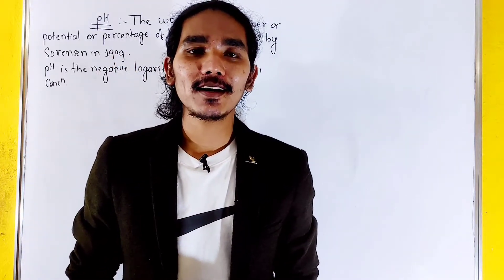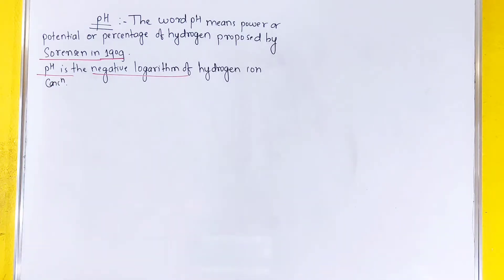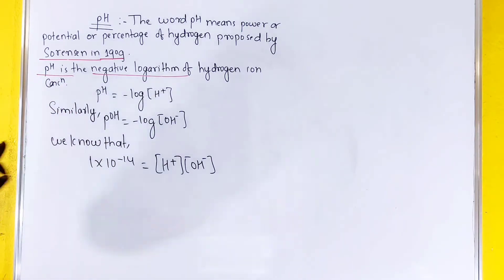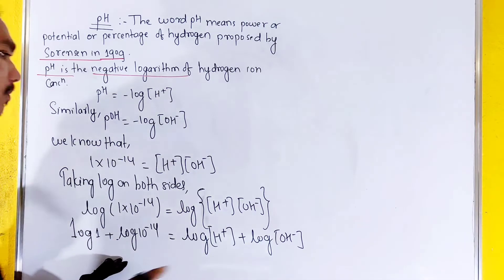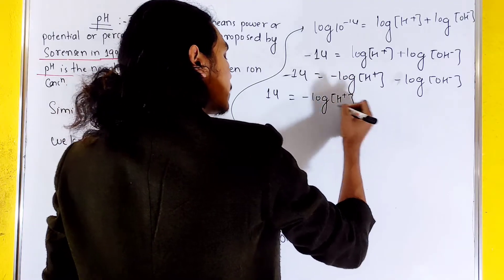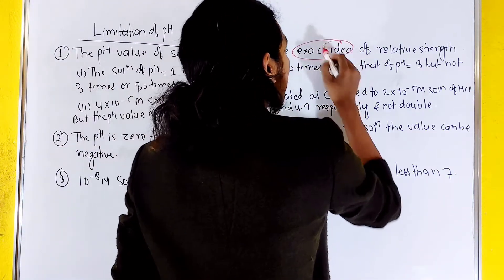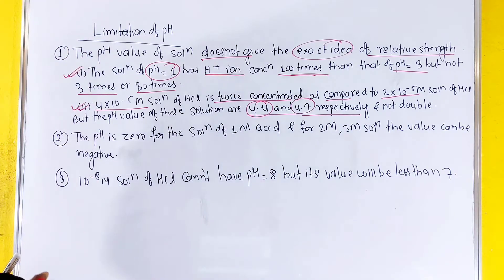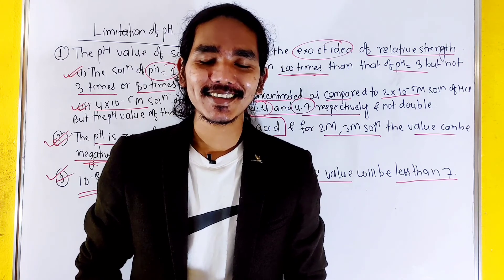pH and pH Scale कसरी calculate गर्ने 🤔 | pH Solution |Sorensen pH | Ionic Equilibrium | नेपाली -6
Hello, students in this video we are going to explain the basic concept of Ionic Equilibrium.
what is ph definition
ph scale meaning
ph definition in chemistry
ph full form
ph definition in pharmacy
what is ph in biology
ph scale chart
ph scale examples 0-14
What is a simple definition of pH?
Why is pH scale called pH?
What kind of scale is pH?
What is pH scale Class 11?